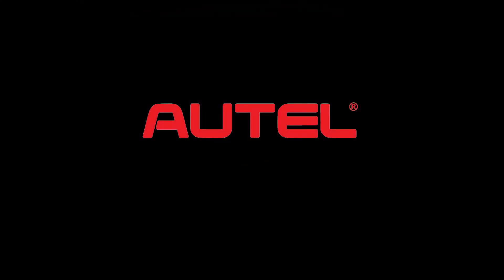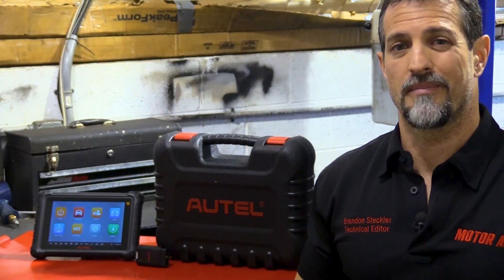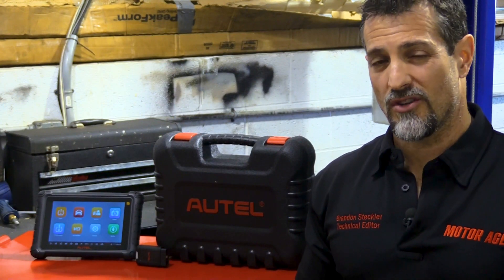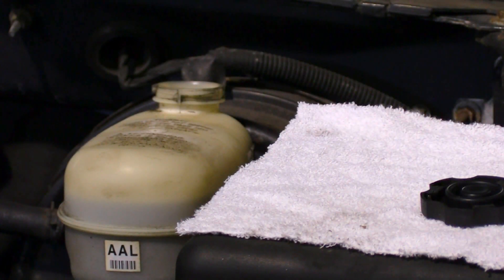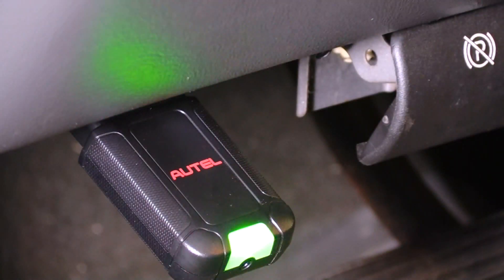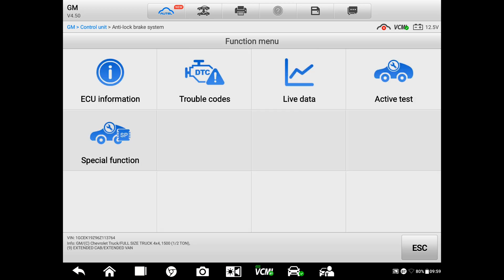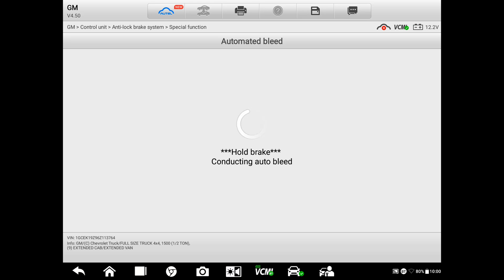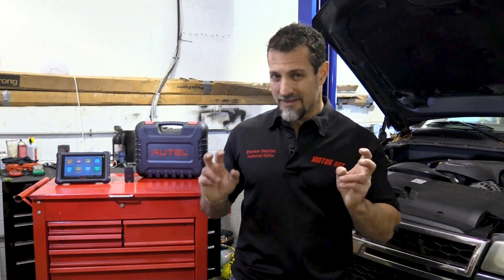The Trainer #143: The breakdown of brake fluid characteristics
In this episode (#143), Motor Age Technical Editor, Brandon Steckler discussed the important role brake fluid truly has in our vehicle’s brake systems. These systems include the base brake hydraulic system, the ABS/Traction control system, and brake mitigation provided by the Advanced Driver Assist Systems (ADAS) that exist in most vehicle platforms today.

Like any hydraulic system, the automotive braking system relies on the displacement of brake fluid for component actuation. Physics works as it does because fluid cannot be compressed. With that in mind, any movement of the piston (at the master cylinder) will create a similar displacement at the actuator. Of course, the amount of output vs input is carefully engineered into the design of the brake hydraulic system and the size of the pistons in both the master cylinder and the actuators (Brake calipers and wheel cylinders) at all four corners of the vehicle.

Brake fluid DOT rating exists to ensure several criteria. These include designating the brake fluid’s ability to remain “a fluid” at both low and high temperatures. Meaning, it must also resist boiling. As brake actuator pistons are displaced by the master cylinder piston, though the brake fluid, the linings of the brake pads and/or shoes come into contact with the brake rotor and/or drum surfaces. The heat given off from the friction between them is the result of mechanical/rotational energy being converted into heat energy. This necessary transfer of energy is what allows the vehicle to slow or stop.

The heat generated cannot exceed the temperature rating of the fluid or else it will boil. Since brake fluid is hygroscopic (ability to absorb water), as it ages boils it takes on water. Of course, water boils at only 212 degrees F. When a fluid boils it becomes a gas and gasses are compressible. Meaning, that the functionality of the hydraulic system will not exist and instead of displacing actuators, the application of the brake pedal will simply compress the gasses.

The older DOT ratings are basic and don’t possess the characteristics necessary for the proper operation of today’s autonomous braking systems. The manufacturers' standards are far more stringent.

Join Brandon as he demonstrates the Autel Maxi-TPMS TS900 and its ability to easily actuate the solenoid valves in the ABS hydraulic unit. This allows any technician the reassurance that a fluid exchange not only replaces the fluid in the master cylinder, hydraulic brake lines, and actuators. But ensures the ABS hydraulic unit is free from any spent/contaminated old fluid.